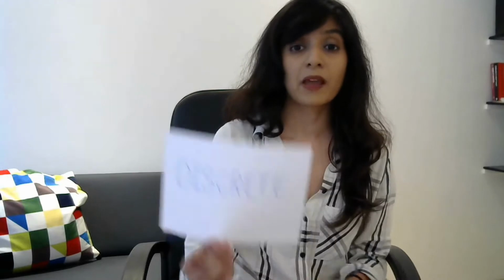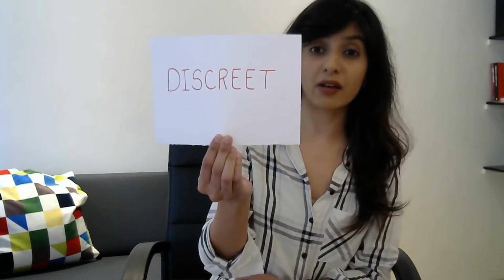English Word Pairs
With so many 'word pairs' in the English language, it can sometimes be  tricky to use them all in the correct context.

Today, Neely looks at a selection of pairs that are commonly confused.